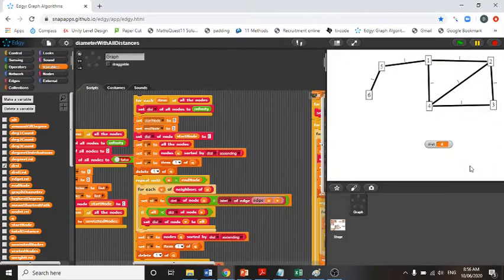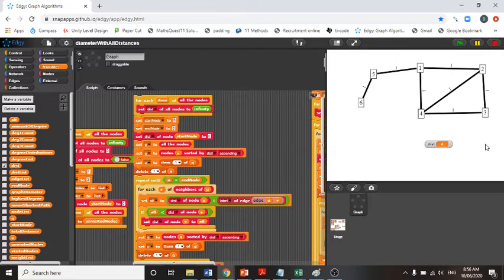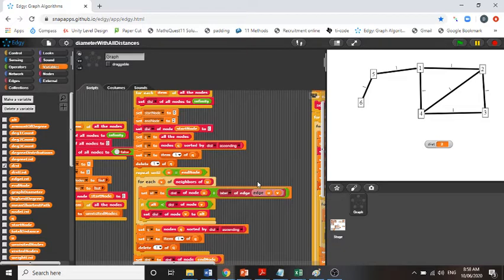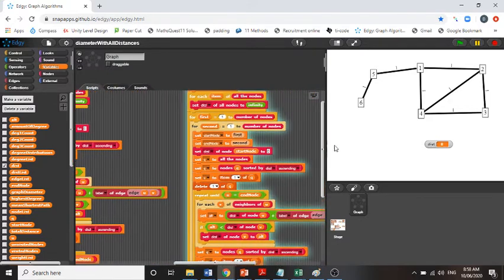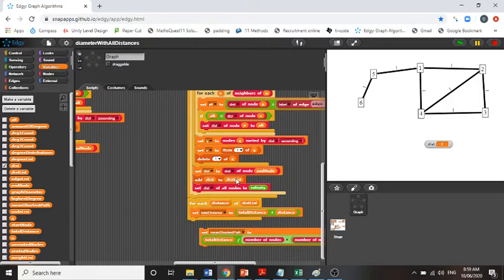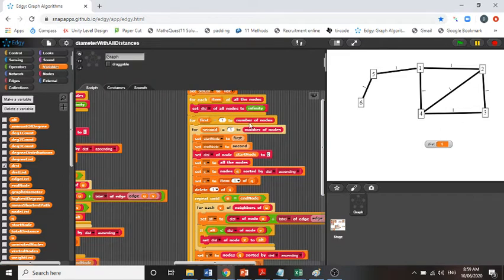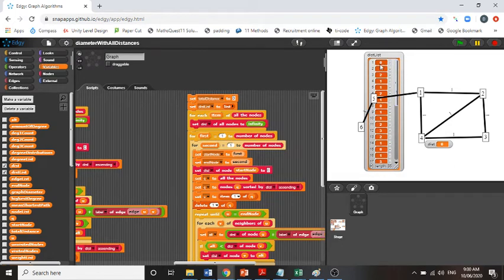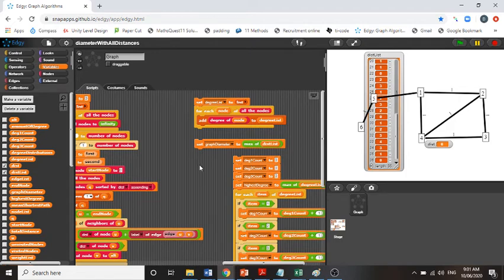Diamater of a Graph Using Dijkstra